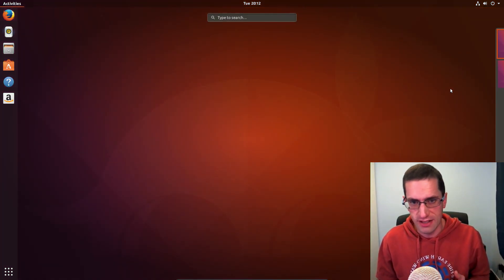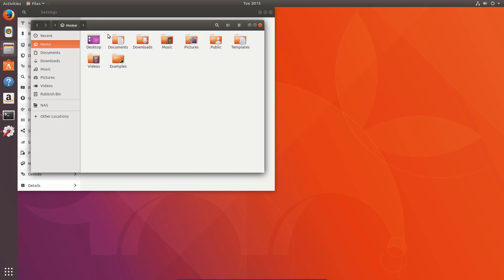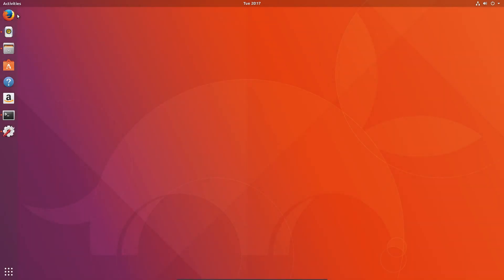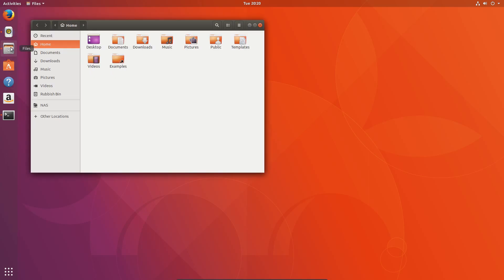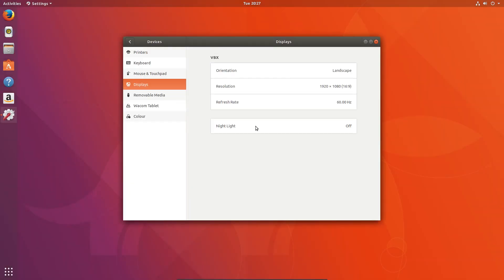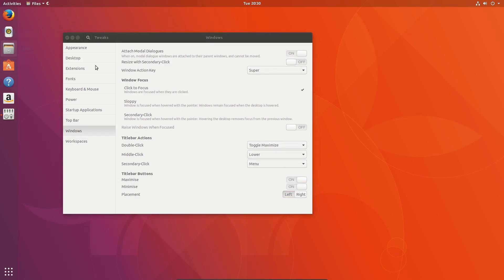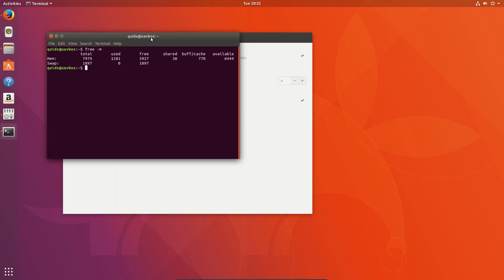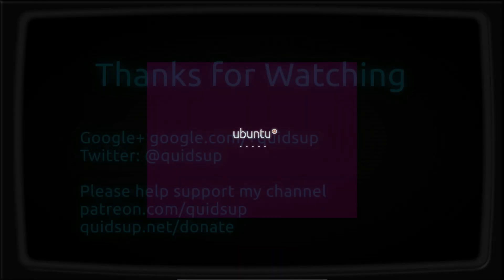Ubuntu 17.10 Review - Now With Gnome Desktop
Canonical has abandoned Convergence and with it Unity Desktop, now Ubuntu is using Gnome desktop.
Ubuntu 17.10 is codenamed Artful Aardvark, it is an interim release and will be supported for nine months.